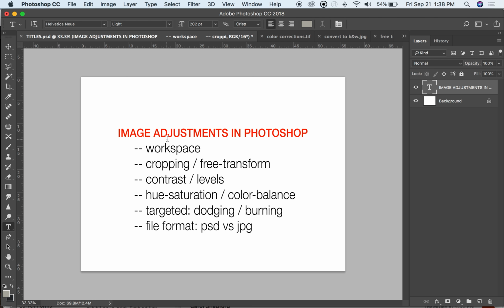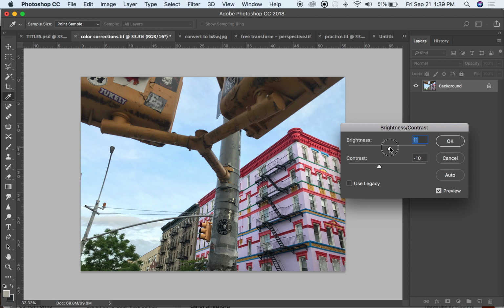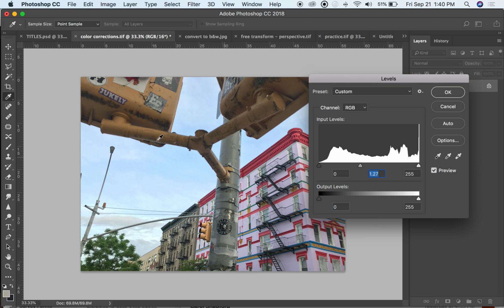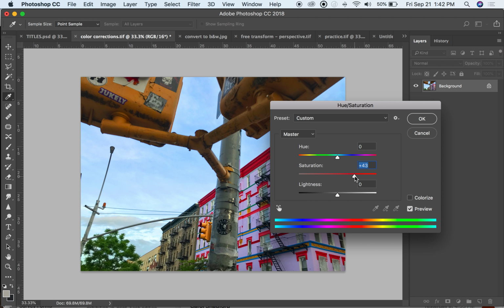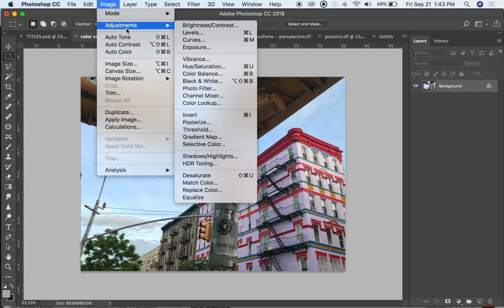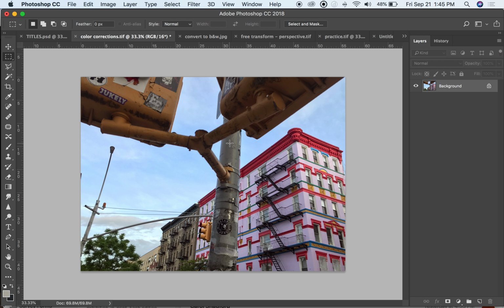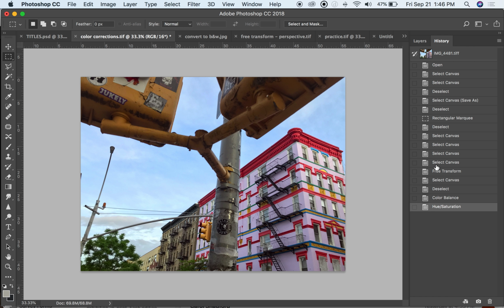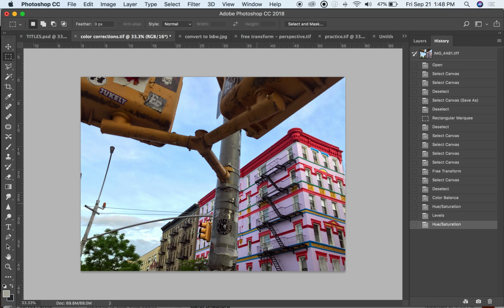photoshop image adjustment 2